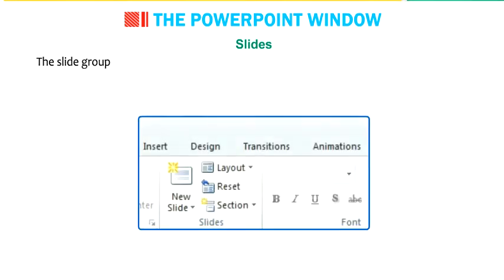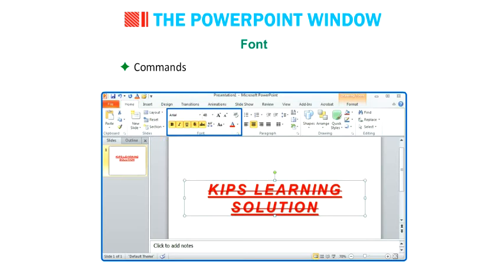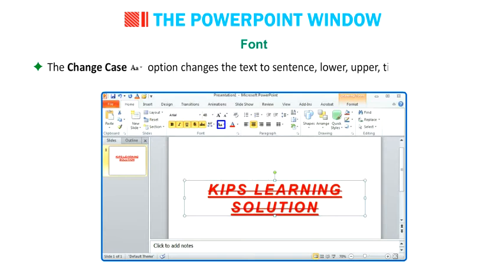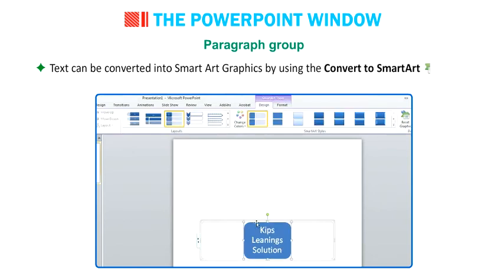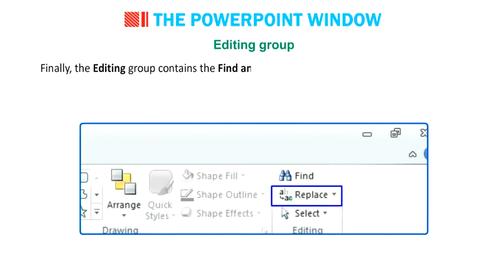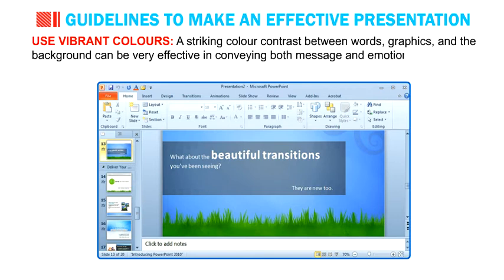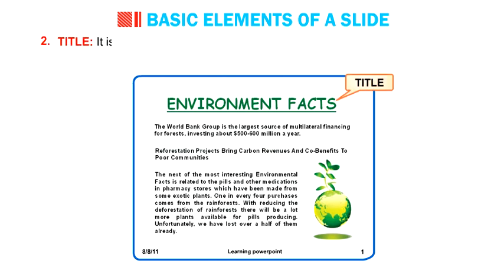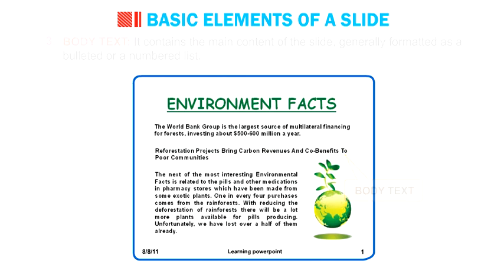Microsoft Powerpoin 2010-I (part 1.2) chapter-11